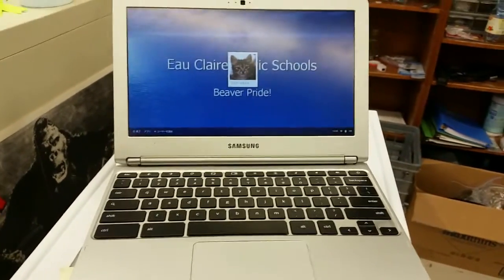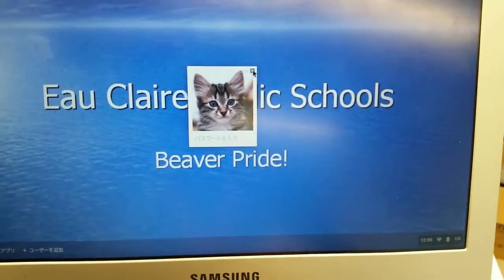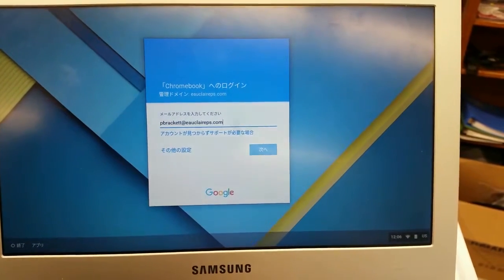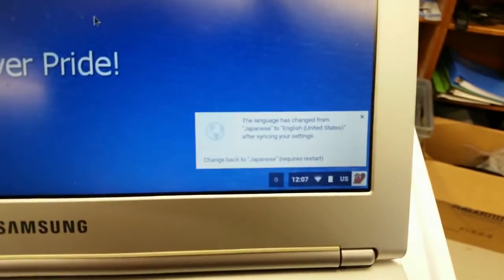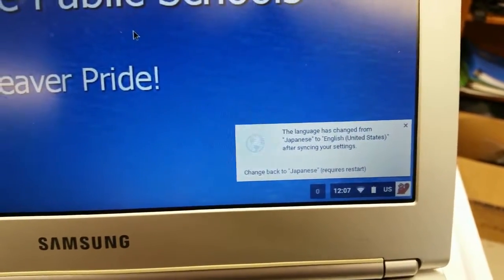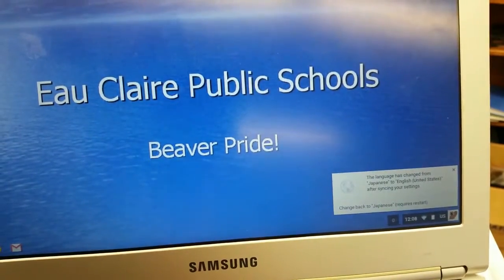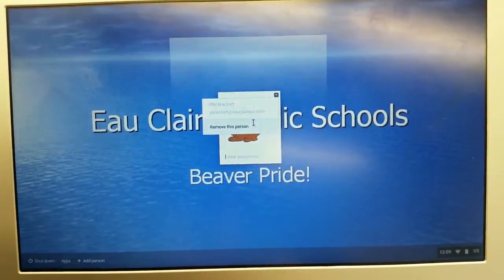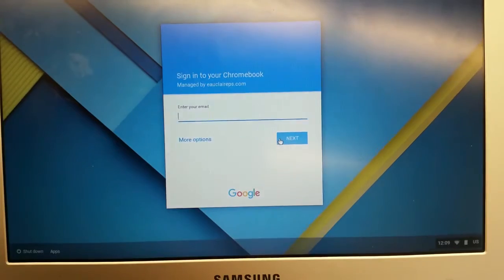Fixing Chromebook Language Issues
This video will help users to address Chromebook language issues (the students tend to monkey with the settings to change the language of the Chrome OS) on their own by logging in and changing some settings.